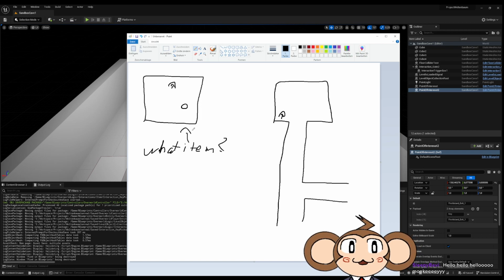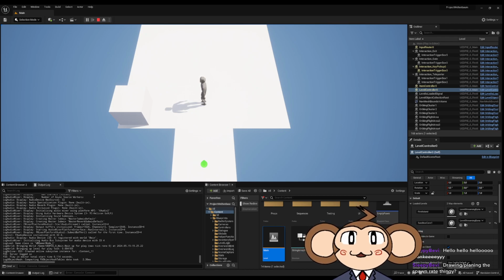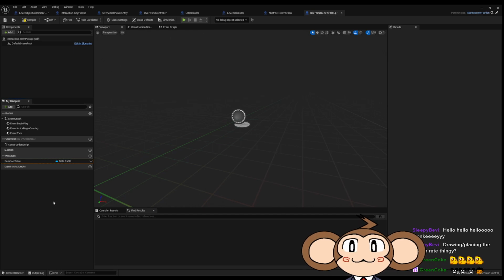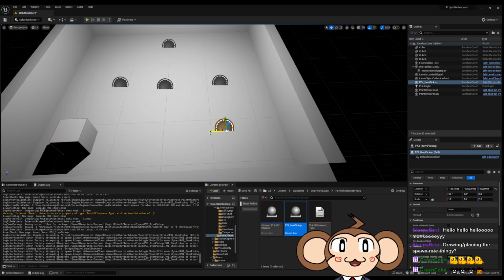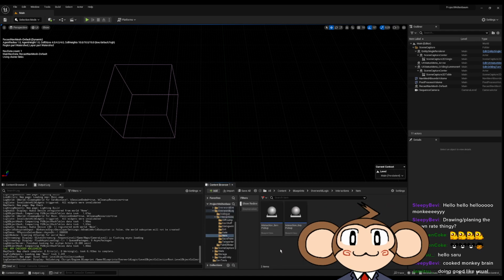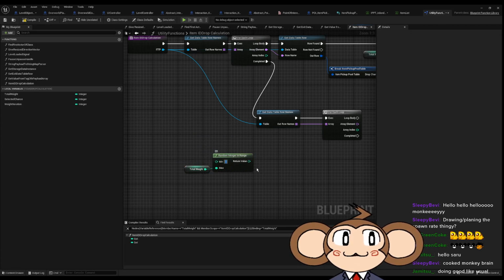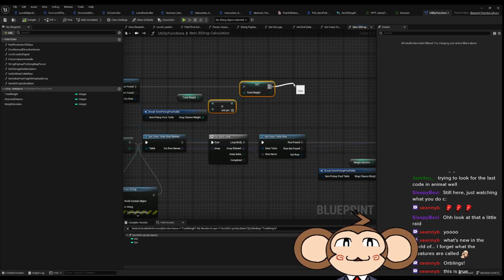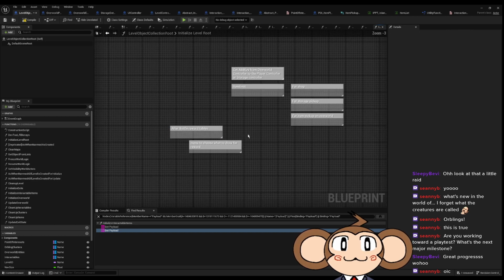Day 244 building a game in Unreal. Find items on islands. Inventory System.